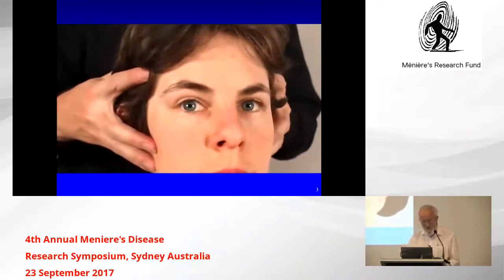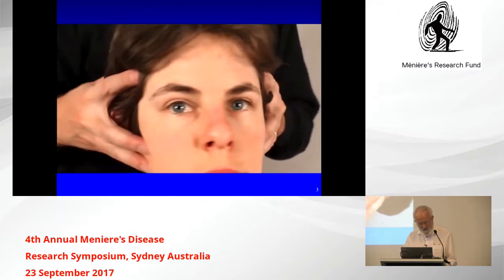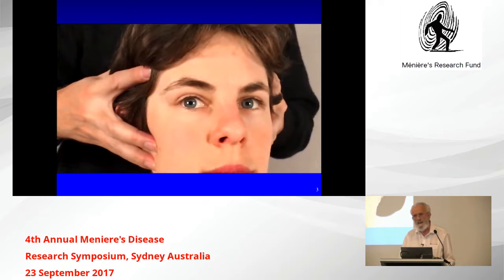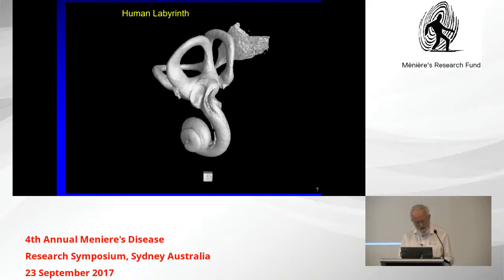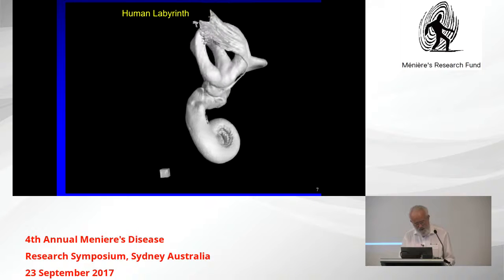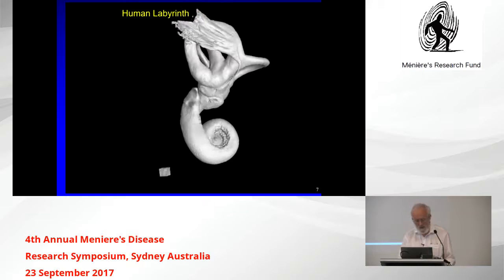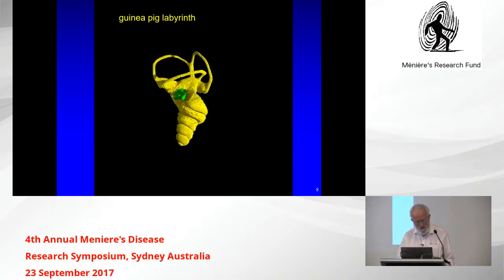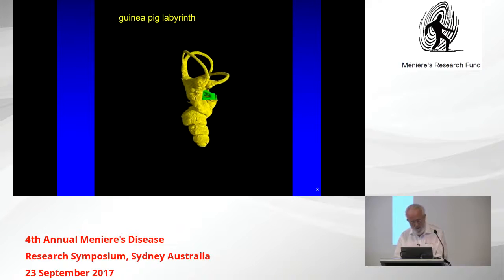Vestibulo–ocular Reflex - Ian Curthoys (2017)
4th Annual Meniere's Disease Research Symposium